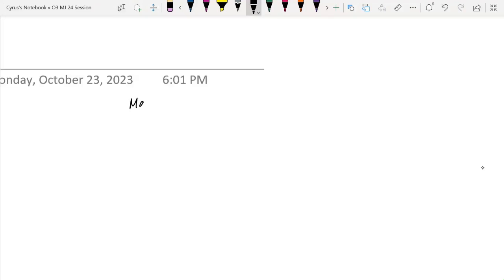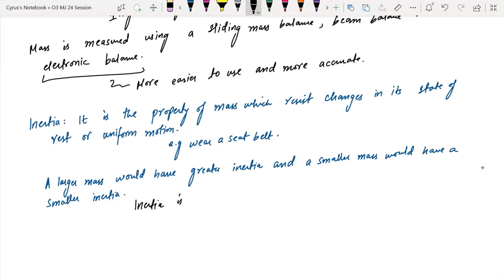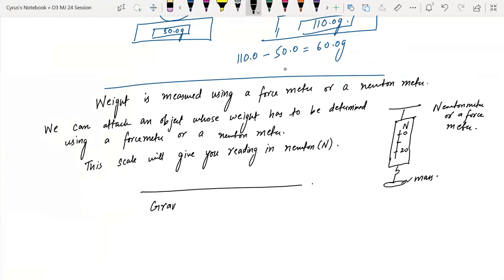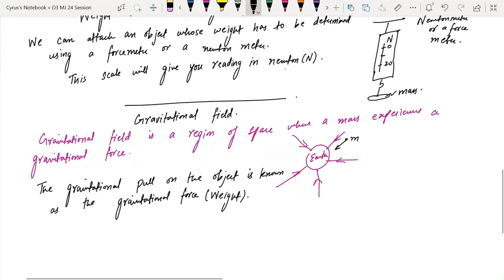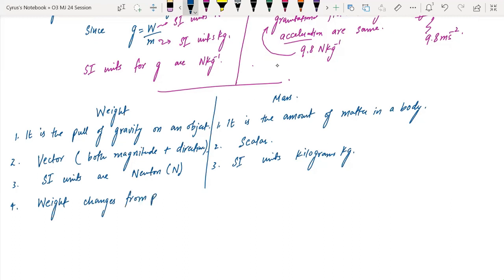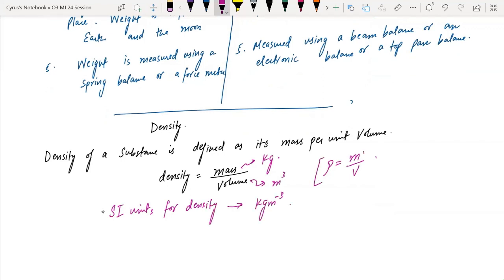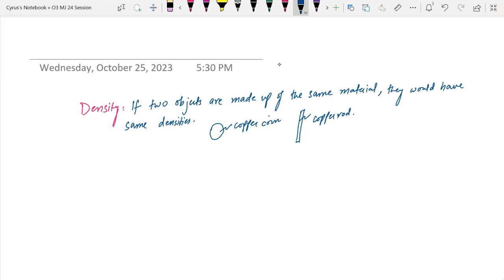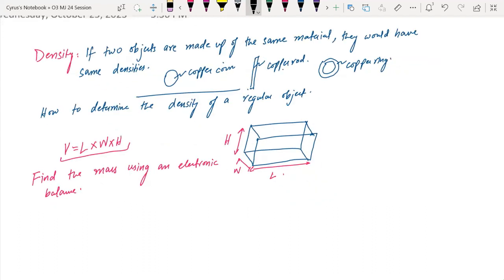Olvl/Igcse- Mass, Weight & Density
This video contains concepts related to mass, weight and density for olevel & Igcse Physics.